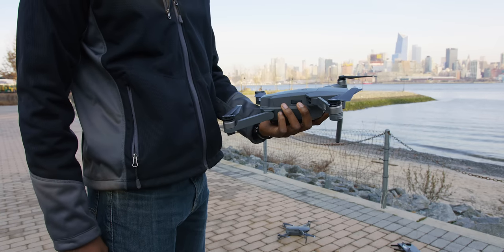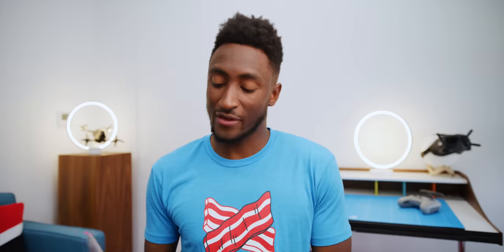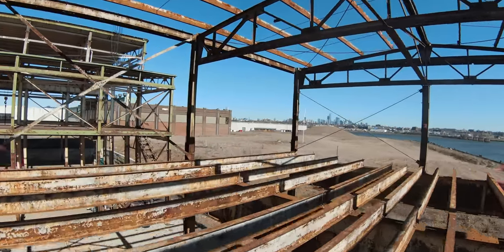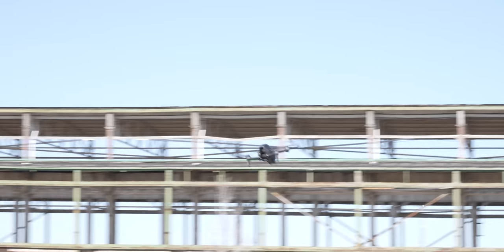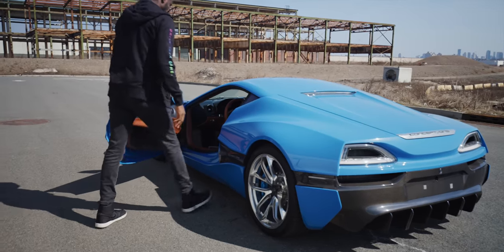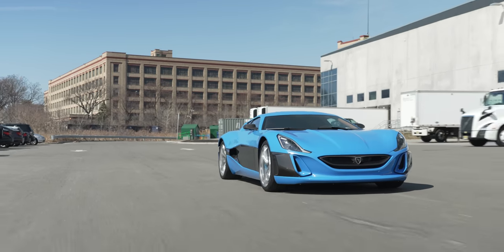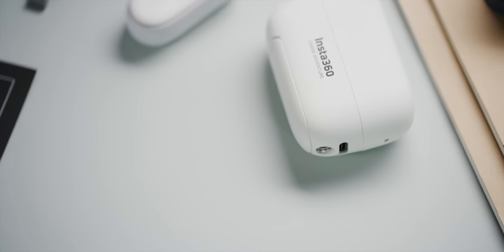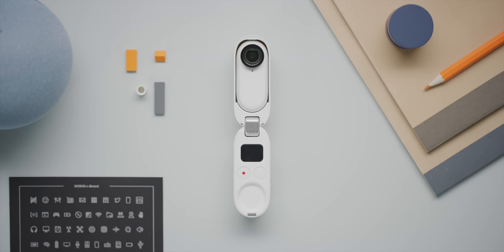Dope Tech: The Fastest Drone AND Car Yet!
The 87mph drone, the 211mph electric supercar and beyond!